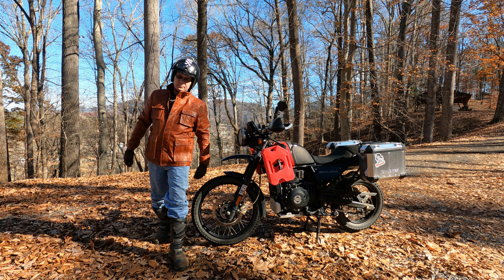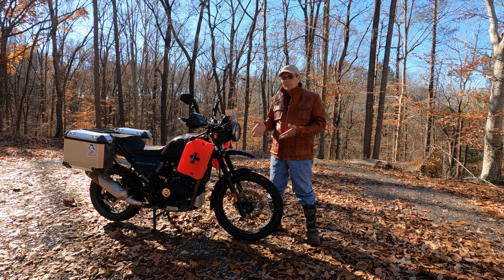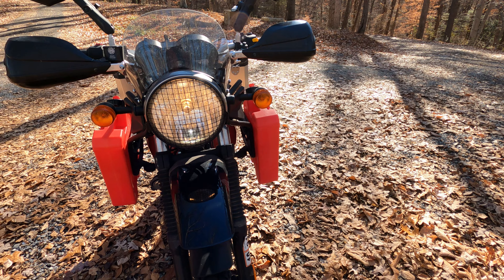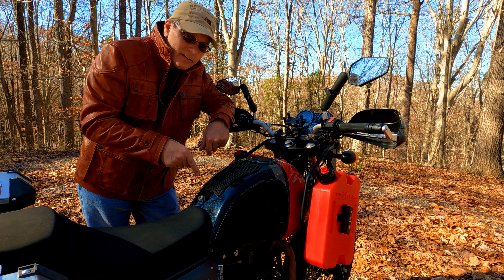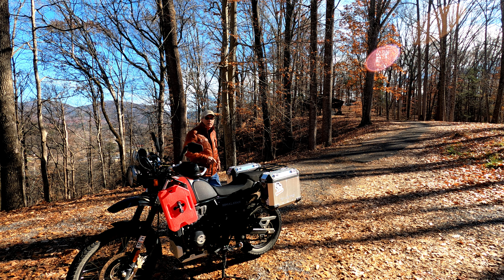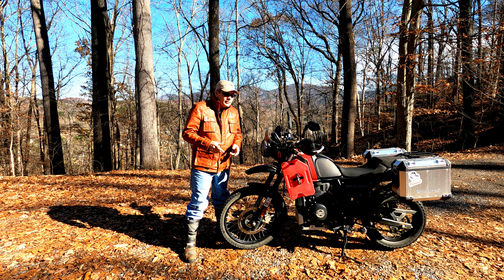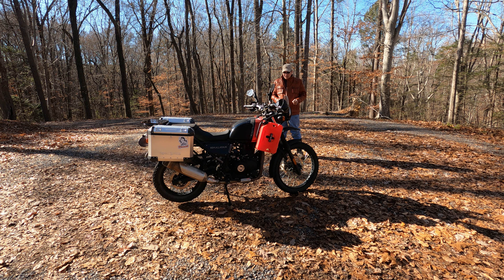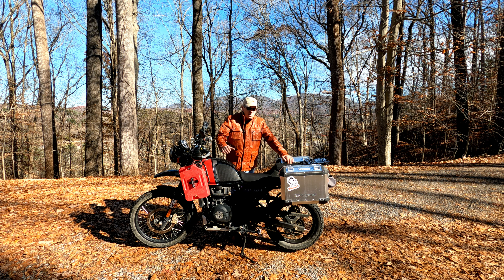Royal Enfield Himalayan Long Term Review, How has it held up? ( 2021 USA Model )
After using the Royal Enfield Himalayan as my main transportation for a year, I give my honest breakdown of what I love and don't love about it.